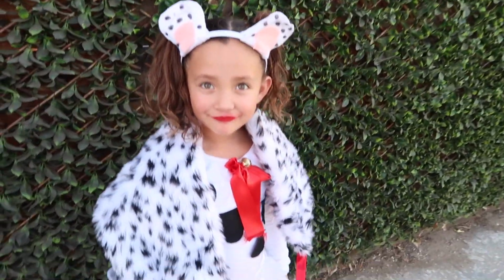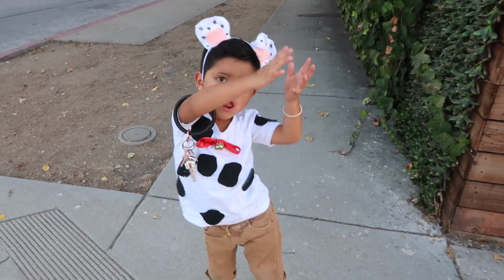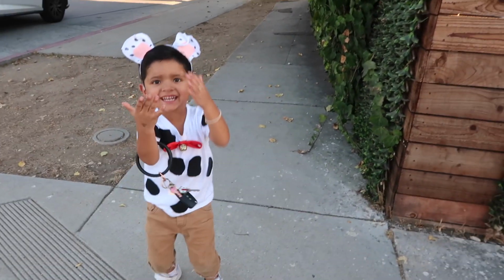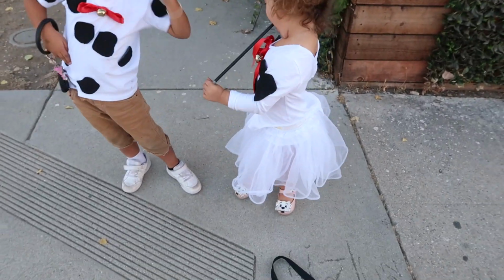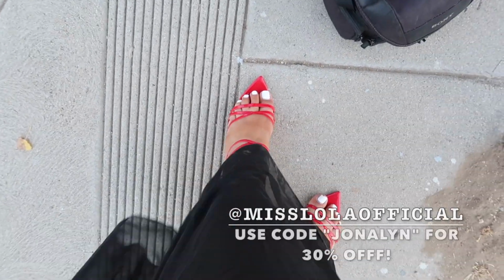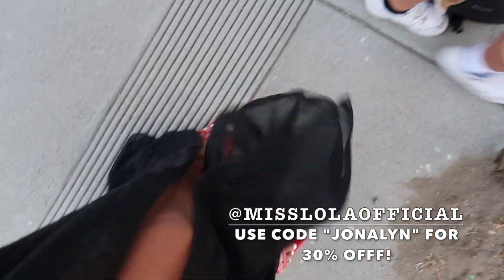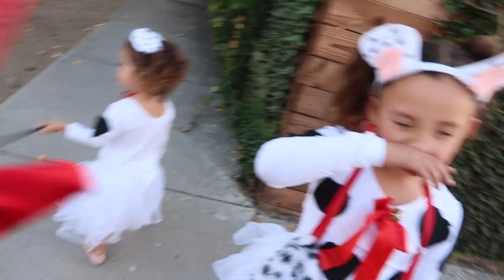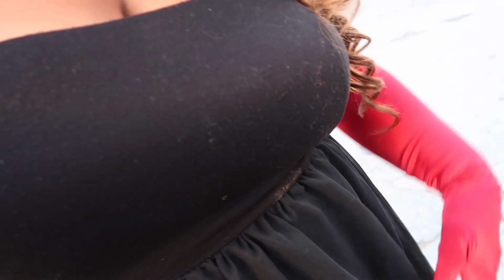Halloween FREEBIES | 2019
FUNBOX
Located in: Westfield Santa Anita
Address: 400 S Baldwin Ave